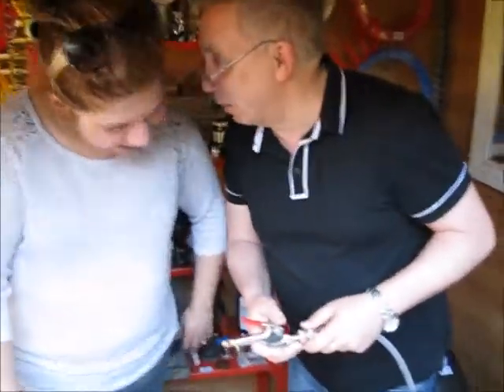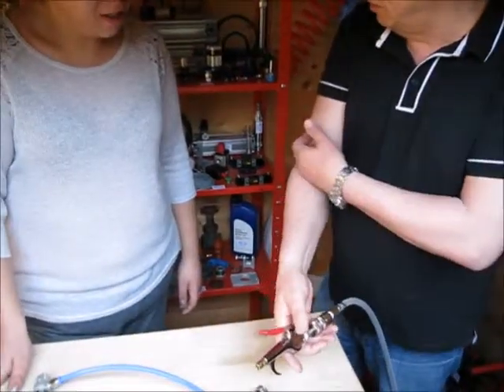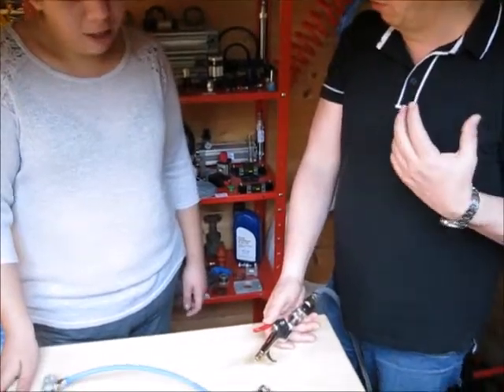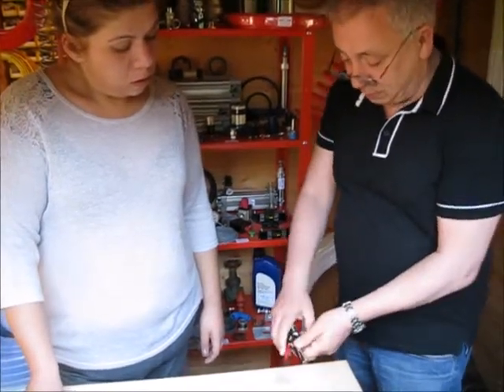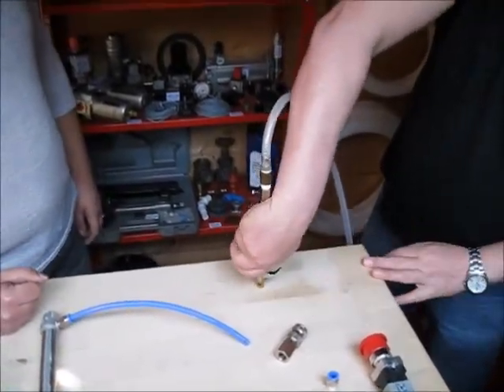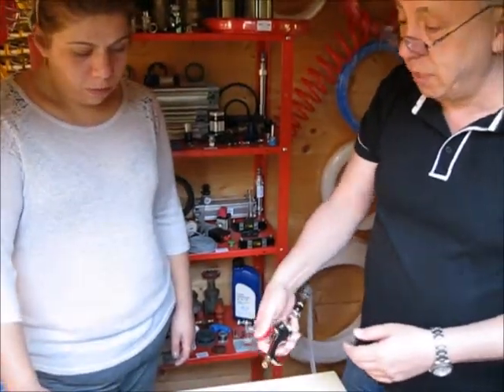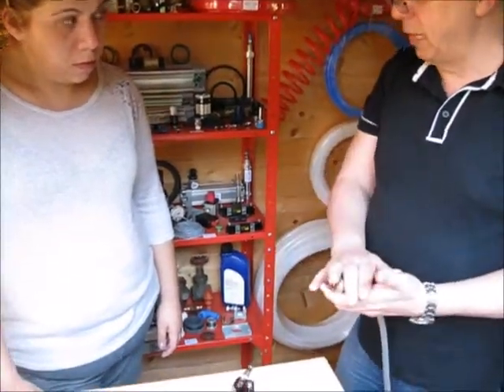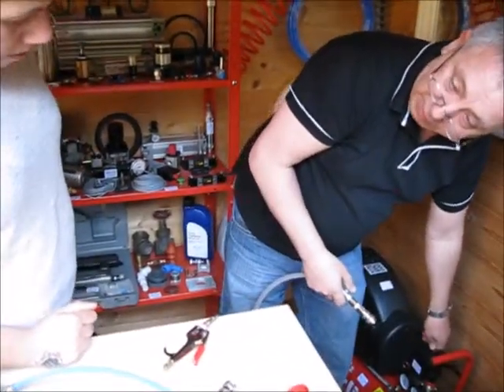Mec-Air "Compressed Air Safety" How To Demonstration Guide Tips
Mec-Air Pneumatics & Hydraulics Ltd. "Compressed Air Safety" How To Demonstration Guide Tips